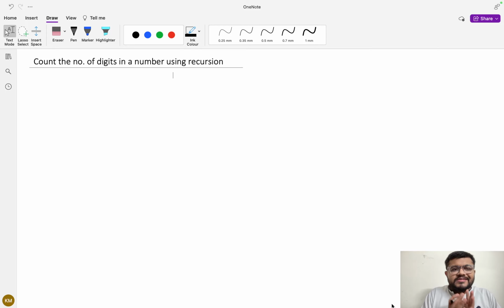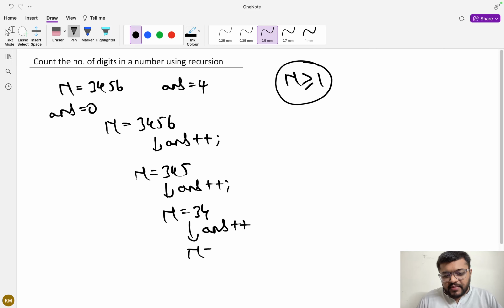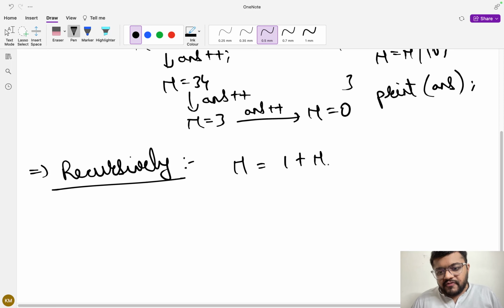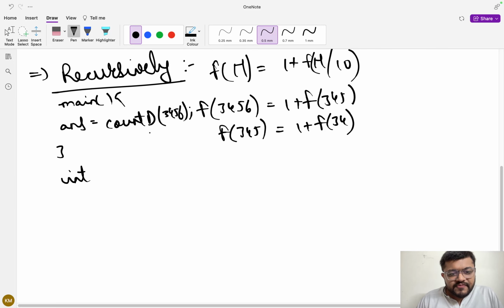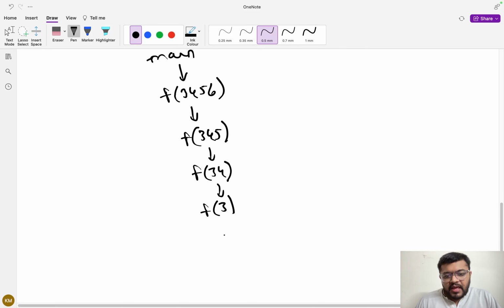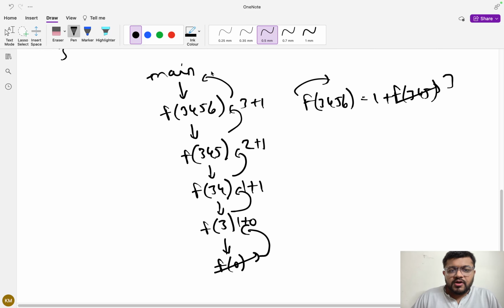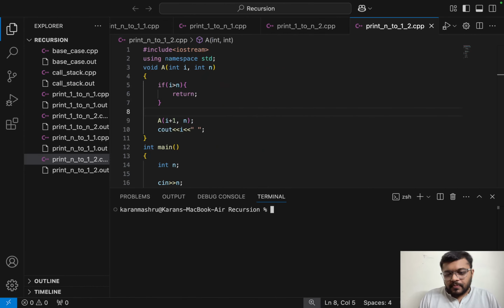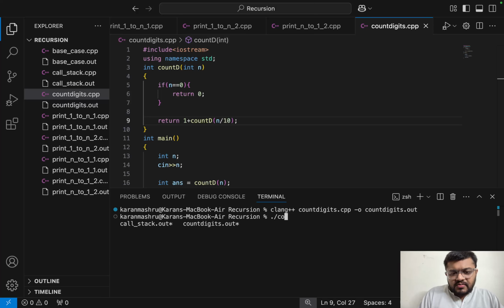5.5 Problem 3 - Count The Number of Digits In a Number Using Recursion | DSA For Placements Hindi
Welcome to the course of Data Structures And Algorithms (DSA) For placements. This course will help you prepare DSA for any company. I will also cover GATE 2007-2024 PYQs of DSA in this course.